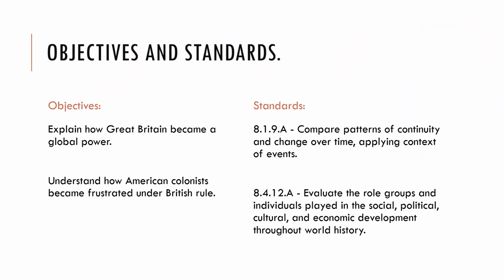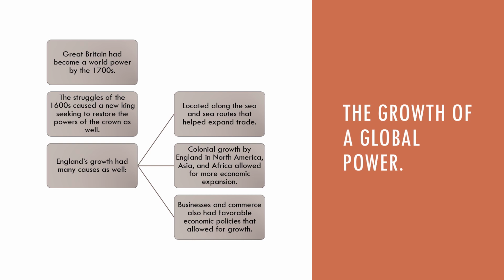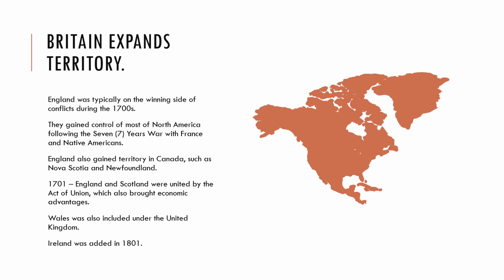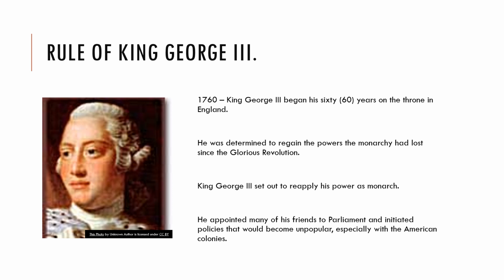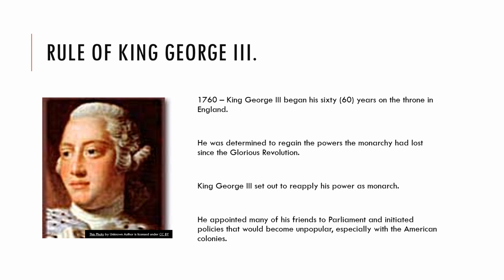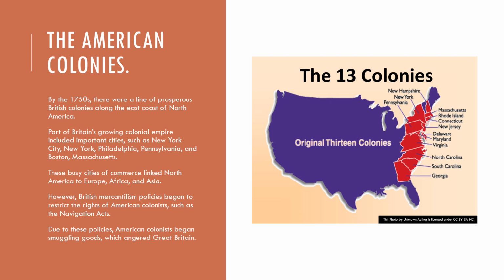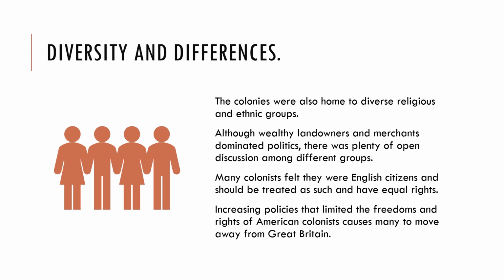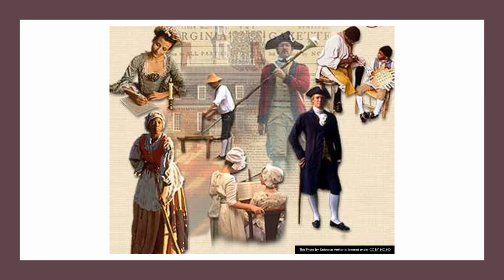1 Great Britain and Its Colonies